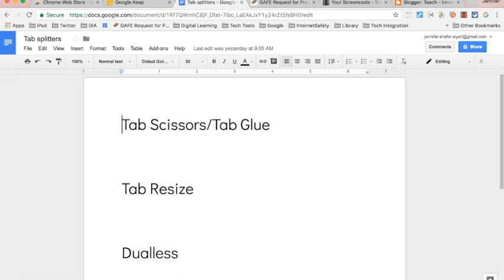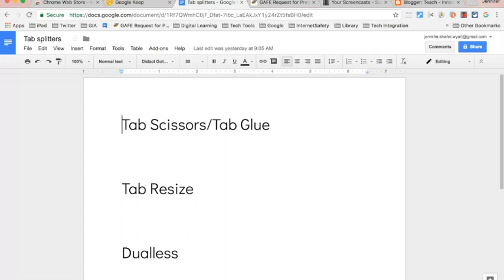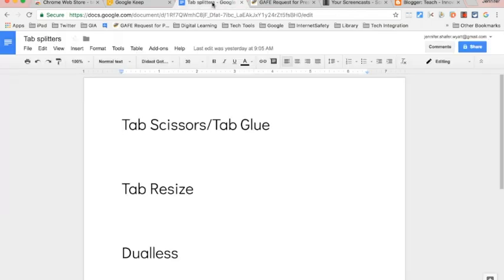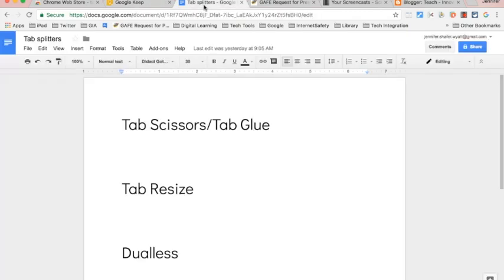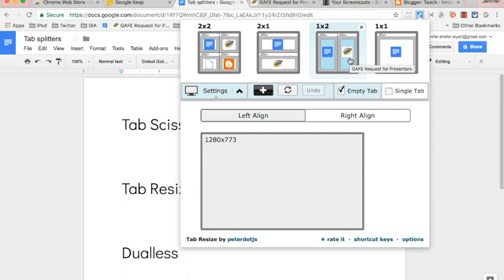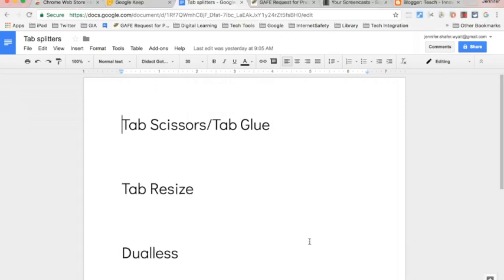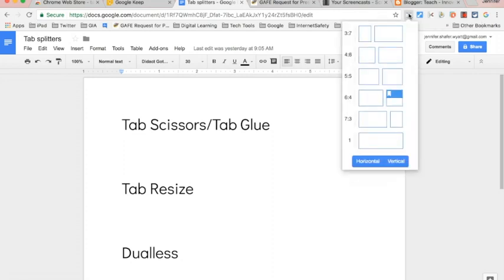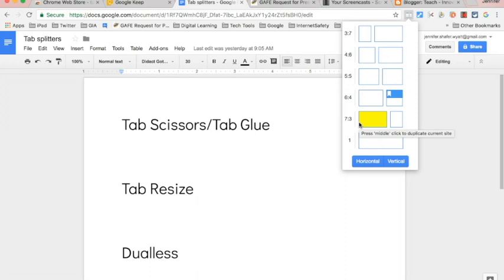3 Chrome Extensions for Tab Splitting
How to for Tab Scissors/Tab Glue, Tab Resize & Dualless Chrome Extensions